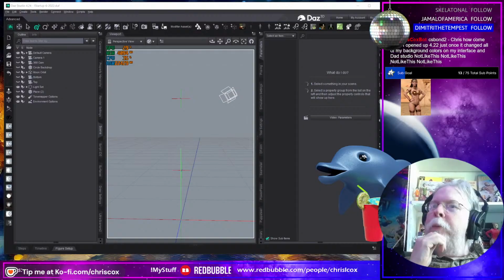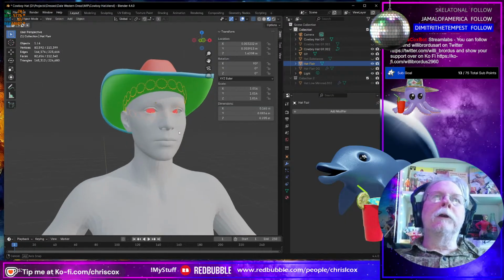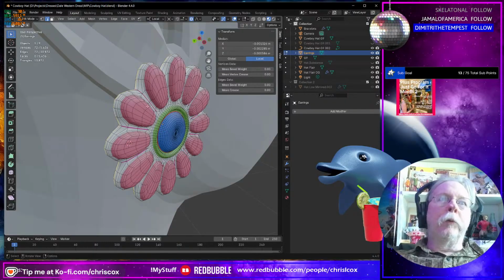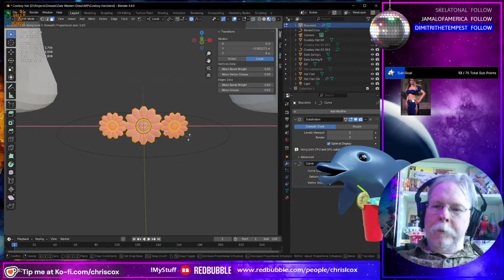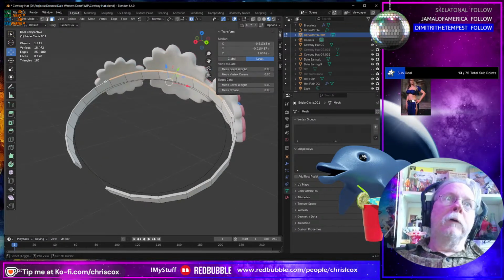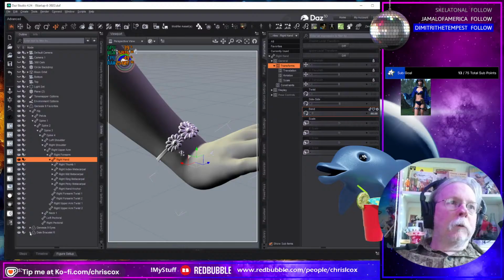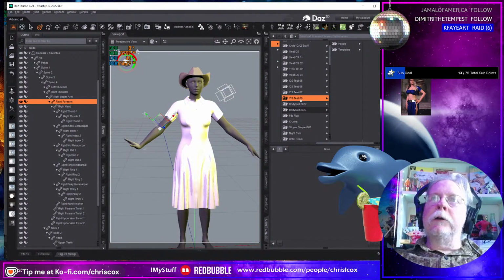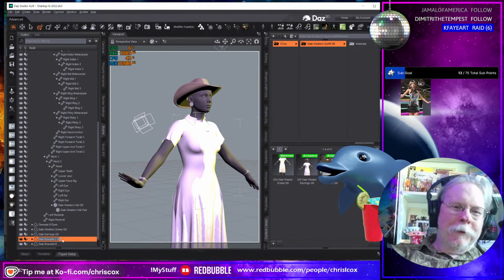Monday - Making 3D Stuff